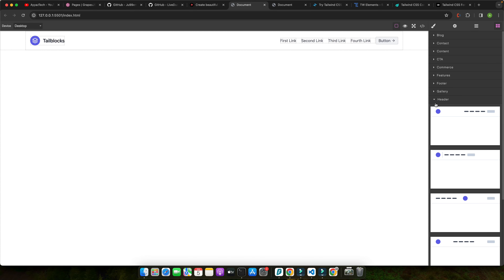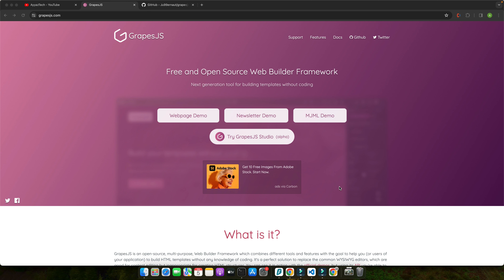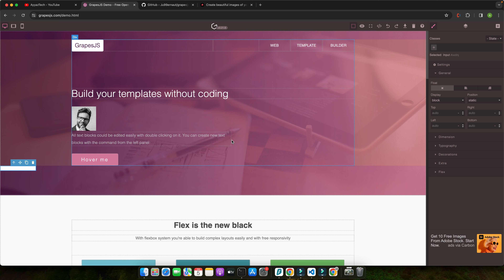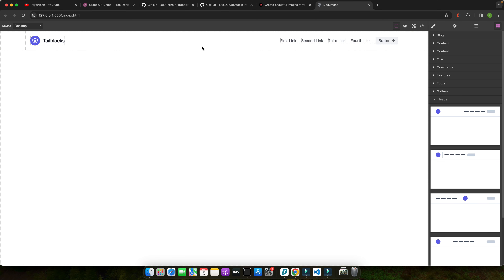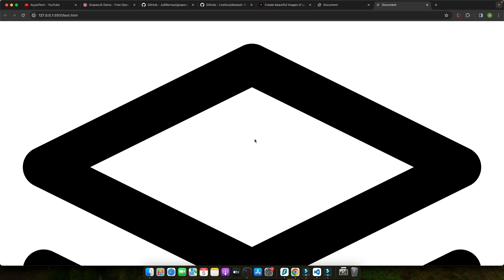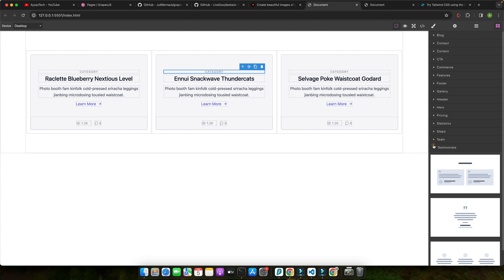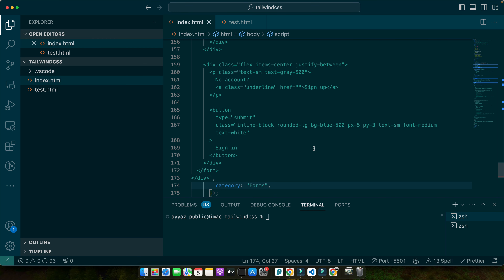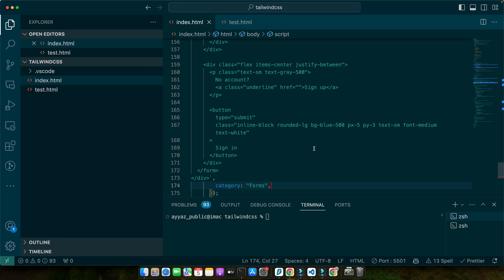How to integrate Tailwind CSS with GrapesJS to make a Drag and Drop GUI?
Hostinger offers:
- Easy-to-use control panel
- 24/7 customer support
- 30-day money-back guarantee
- And more!

I explored the power of integrating Tailwind CSS with GrapesJS to create stunning responsive interfaces using a visual drag and drop editor. By combining the utility-first approach of Tailwind CSS with the intuitive interface of GrapesJS, I showcased how to save time and effort while enhancing the design workflow.

Chapters:
00:00:00 - Introduction to the power of Tailwind CSS and GrapesJS
00:04:33 - Setting up the development environment for integration
00:08:00 - Adding custom blocks to GrapesJS for tailwind CSS components
00:13:20 - Leveraging GrapesJS events and scripting for interactivity with Tailwind CSS
00:14:18 - Summary of the tutorial and the benefits of integrating Tailwind CSS and GrapesJS